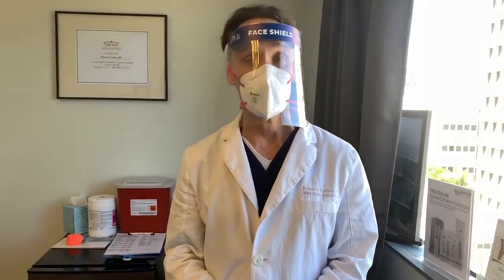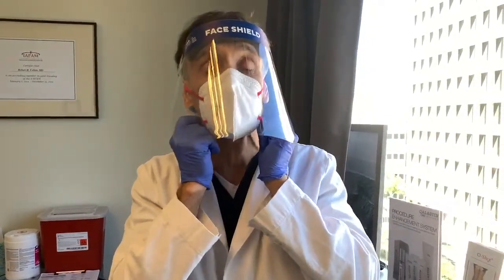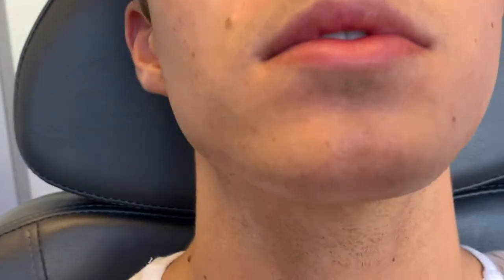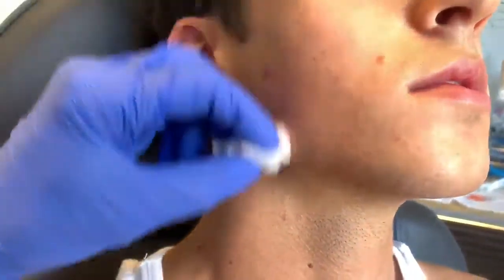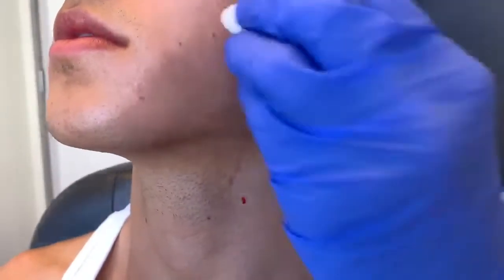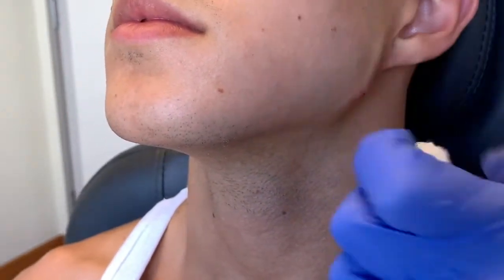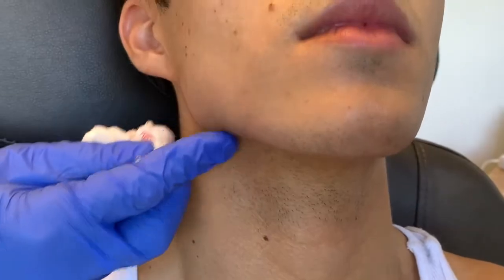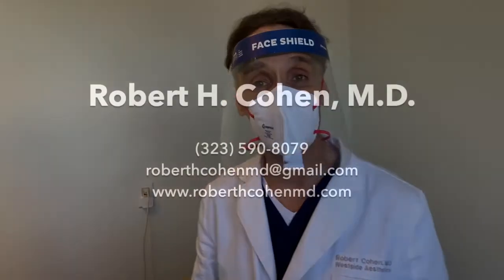Jaw Contouring: Getting A Strong Jawline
I used Botox and half a syringe of Radiesse to give this patient an angular jaw line. One of his sides was more defined than the other, so I was able to even them out by using just a small about of filler.